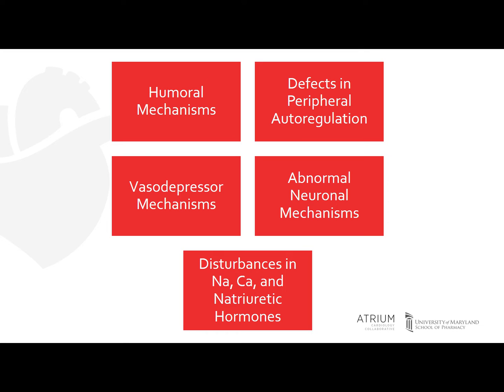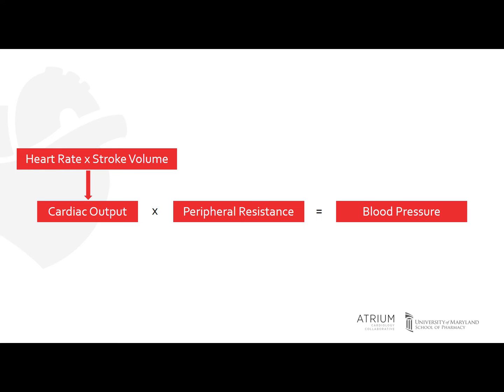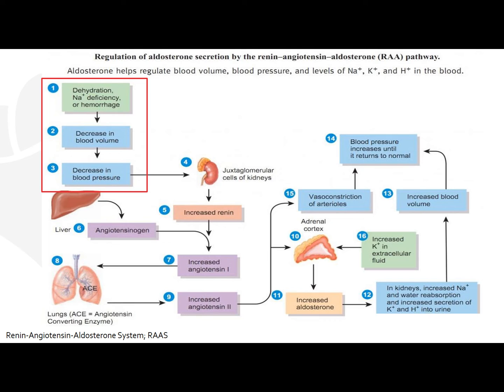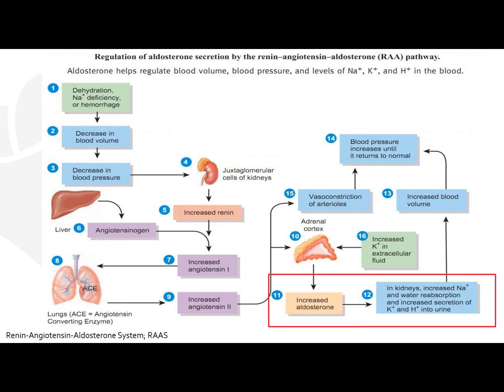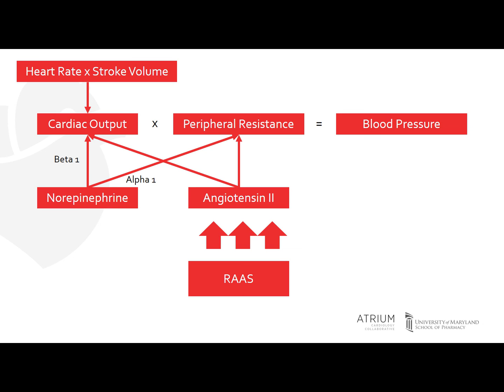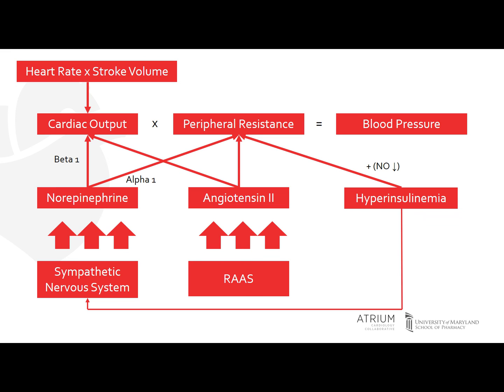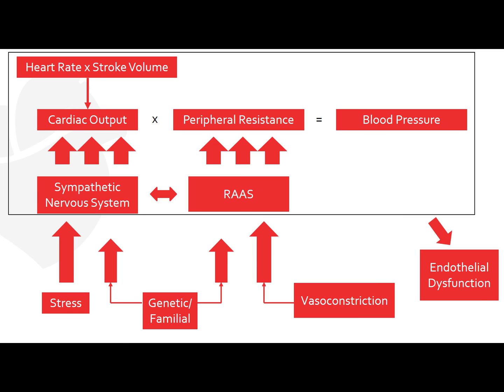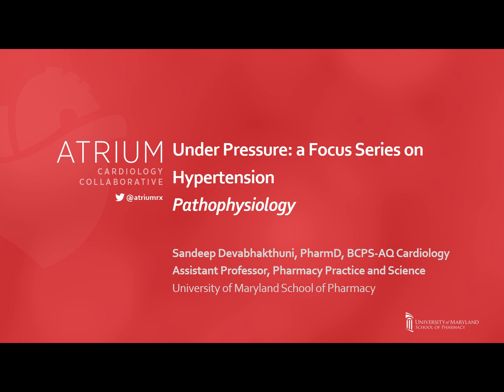A Focus Series on Hypertension: Pathophysiology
In this video from the ATRIUM Cardiology Collaborative, Sandeep Devabhakthuni discusses the pathophysiology for hypertension.